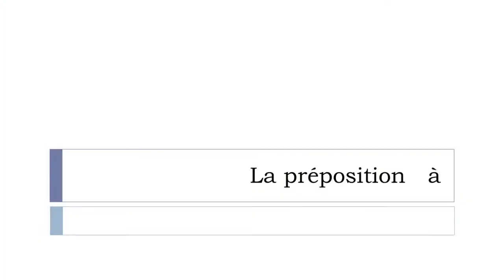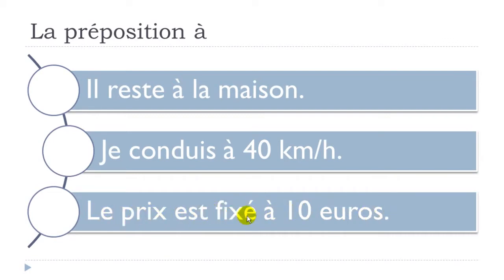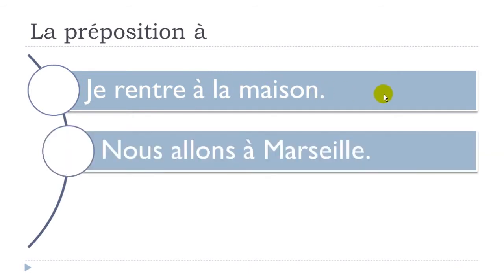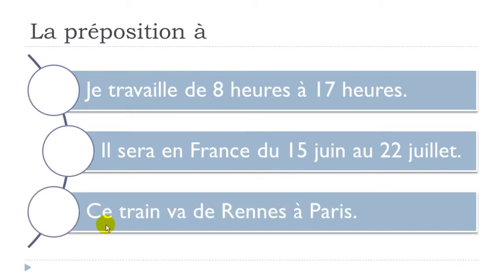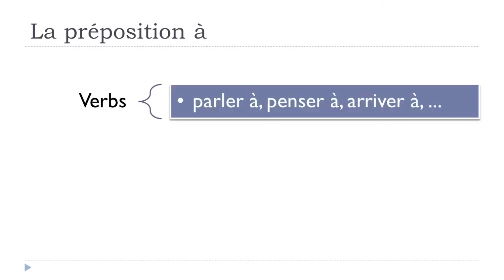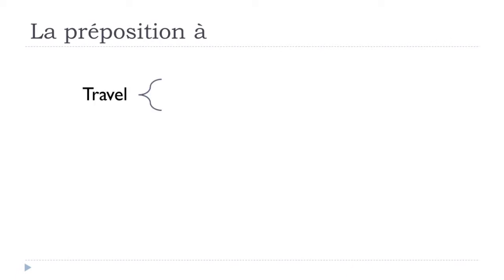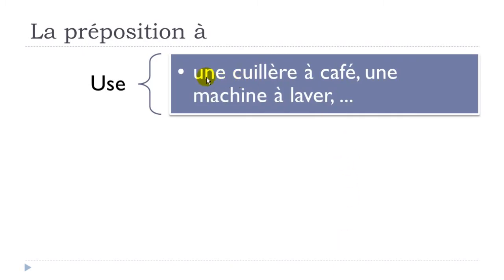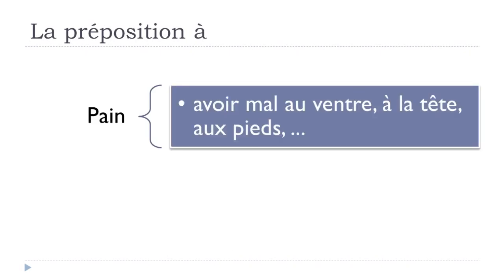Learn French Grammar I The preposition À